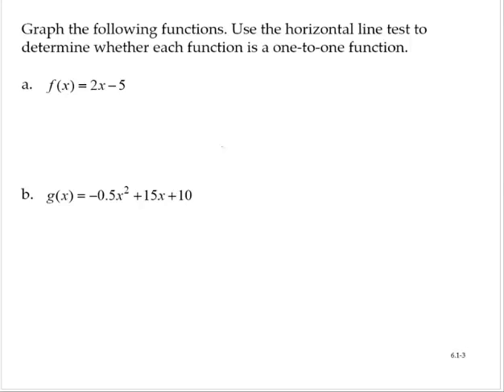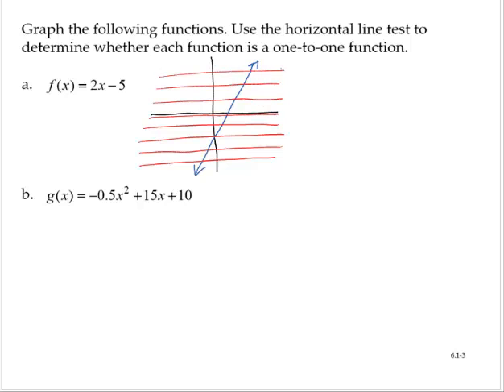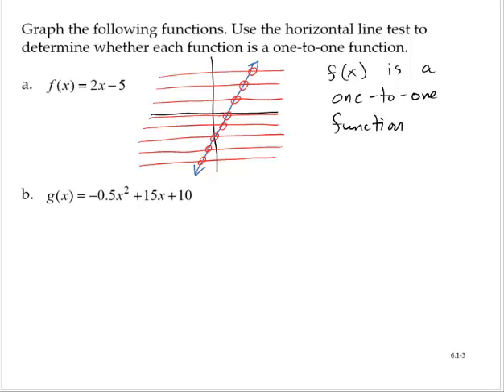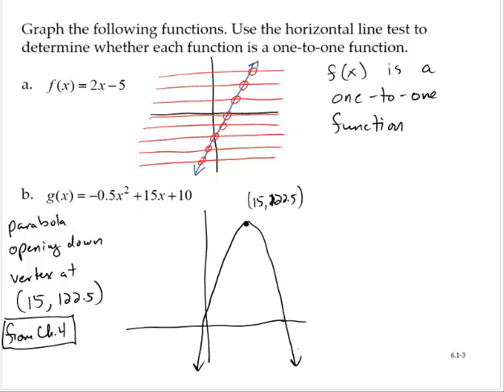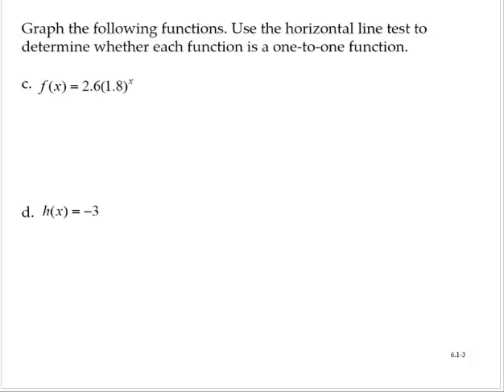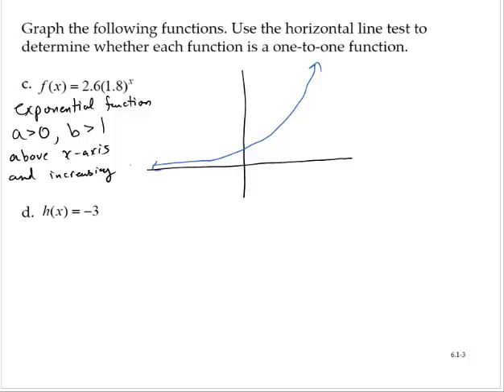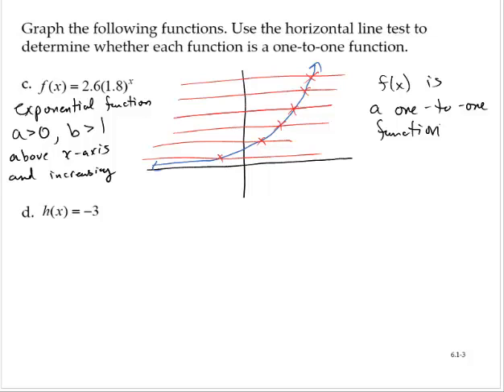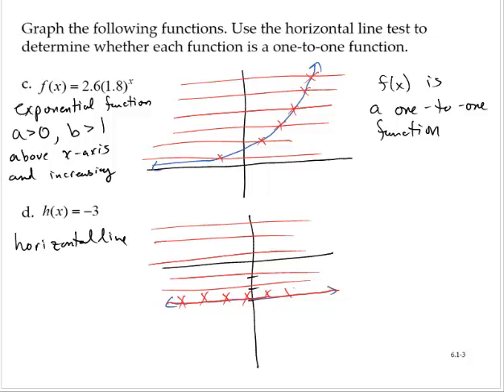clark 6 1 3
Determine if a function is one-to-one using the horizontal line test.